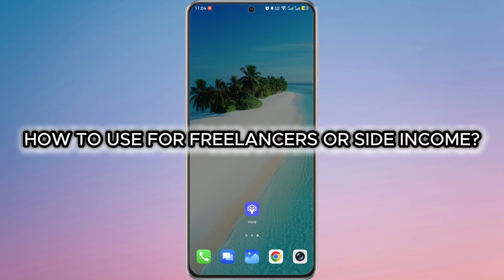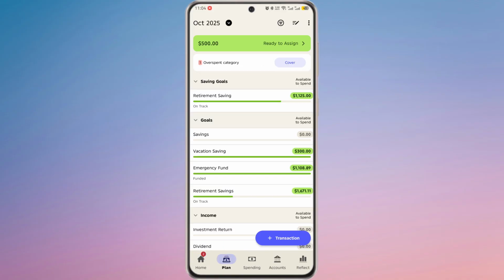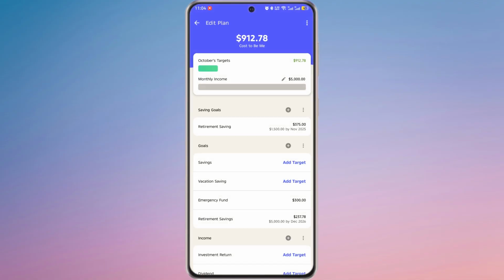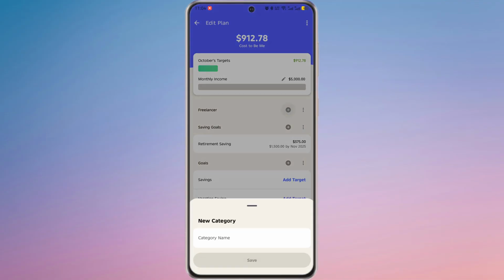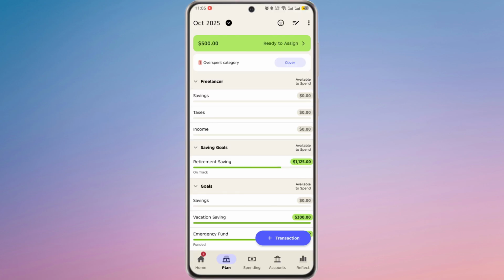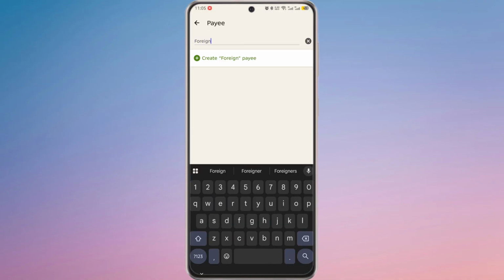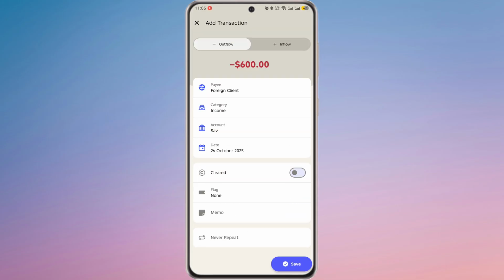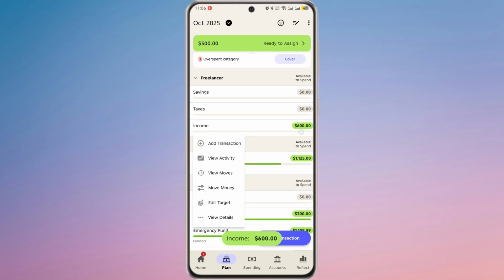How to Use YNAB for Freelancers or Side Income 2025?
Freelancers and side hustlers, take control of your finances! 💸 Learn how to use YNAB (You Need A Budget) to manage freelance income and side earnings efficiently. This tutorial shows you how to categorize irregular payments, track expenses, and set aside money for taxes and savings, making budgeting simpler and stress-free.

Whether you’re managing multiple clients or side gigs, YNAB helps you stay on top of cash flow, plan ahead, and reach your financial goals faster.

👍 Like this video if it helps you manage freelance finances better.